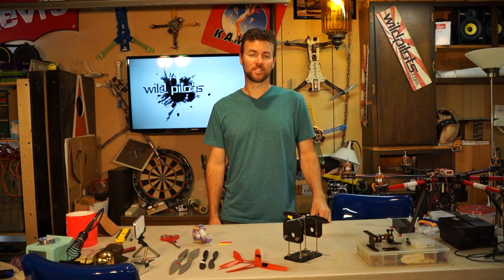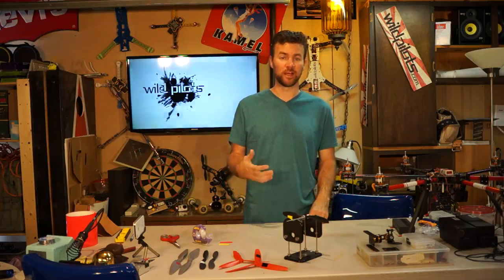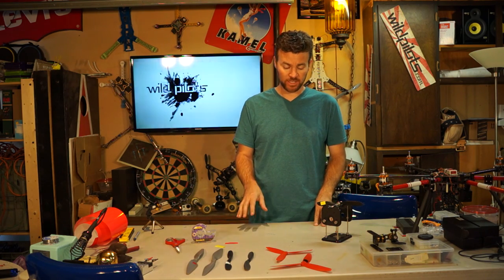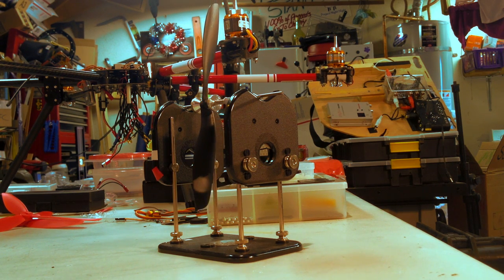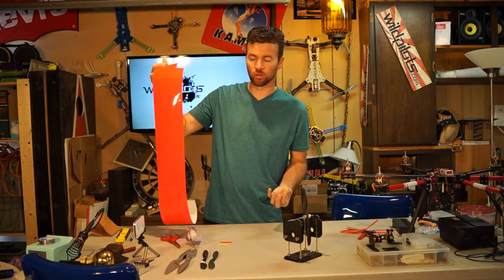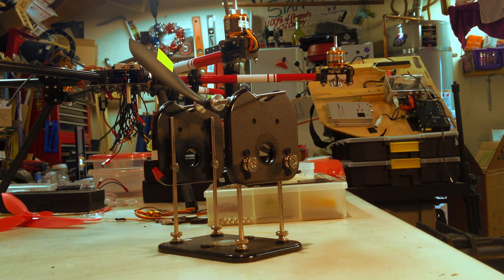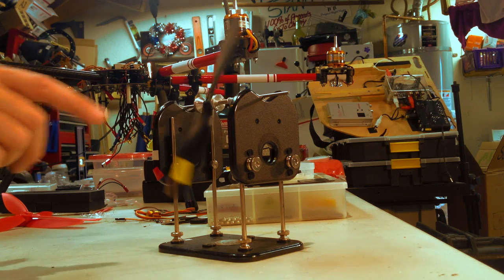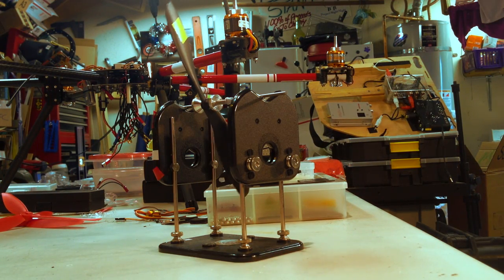How to Balance a Propeller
Let's talk about propeller balancing. Why? Because you don't want Bill Cosby anywhere near your footage. ...you see what I did there? It's a Jello joke. "Jello" is what we call it when your footage goes all crazy stretchy. Rolling Shutter is the official term for it, and cameras like the GoPro or other digital cameras are riddled with it once they pick up vibrations. That leads us back to our original point. Balance those props, let us show you how.

Du-Bro Prop Balancer:

Keep in mind, balancing props will get you on your way to jello-free footage. If you have a lot of jello, you could have bigger fish to fry. Props are the first line of defense, but you should also balance motors, and have vibration dampening for your camera as well, but that's a video for a different day)